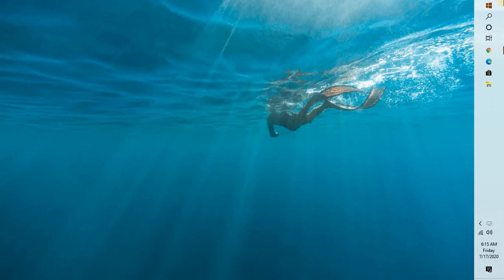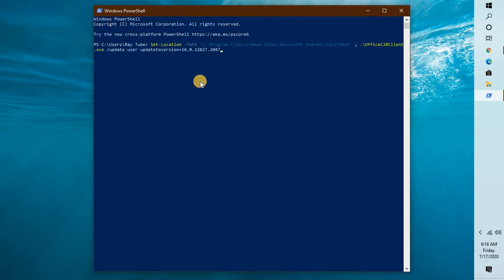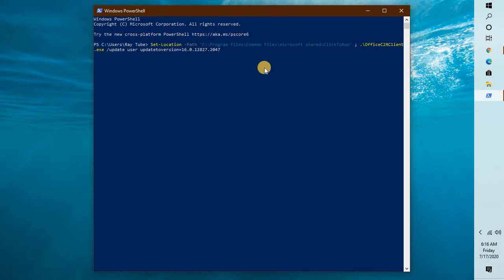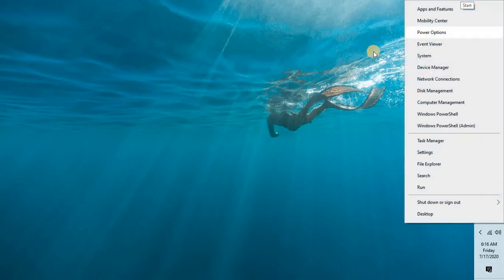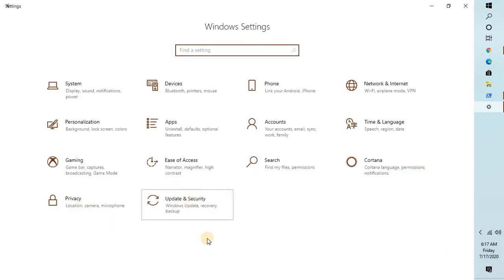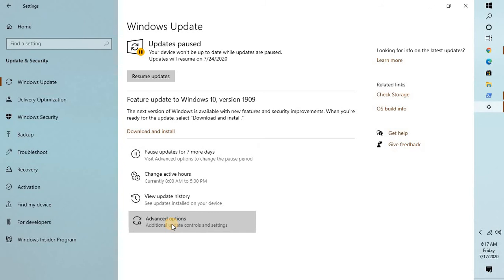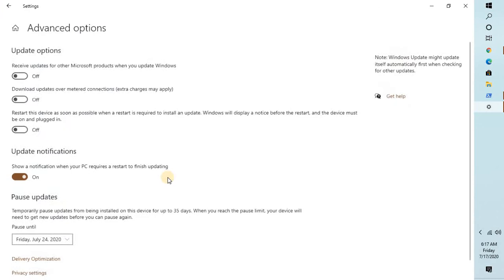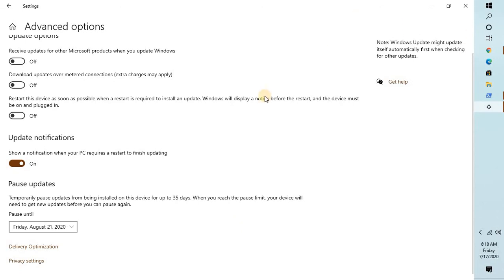Fix !!! Microsoft 365 Outlook No longer opens after Windows Update July 15th 2020 KB4560366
Issue:

Today a Windows Update installed and I restarted.  KB4560366 and one other.

After this Outlook won't start.  It opens to ask for profile selection, then I click ok, and it disappears.  No process running in Task Manager.

FIX :

Step 1

Run this script in powershell to roll back the version of microsoft office. This worked:

Set-Location -Path 'C:\Program Files\Common Files\microsoft shared\ClickToRun' ; .\OfficeC2RClient.exe /update user updatetoversion=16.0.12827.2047

Step 2:
Open command prompt as administrator by clicking on the start button and type CMD.

copy text down below and paste in command prompt
cd "\Program Files\Common Files\microsoft shared\ClickToRun"

Next copy the following command

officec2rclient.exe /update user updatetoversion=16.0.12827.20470